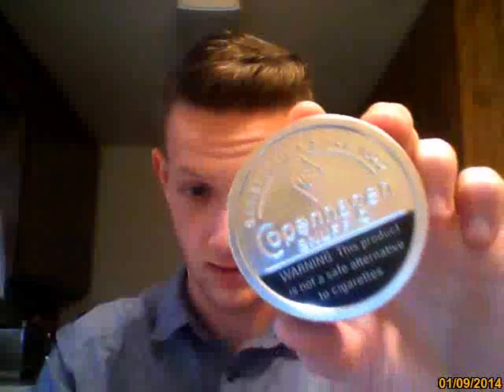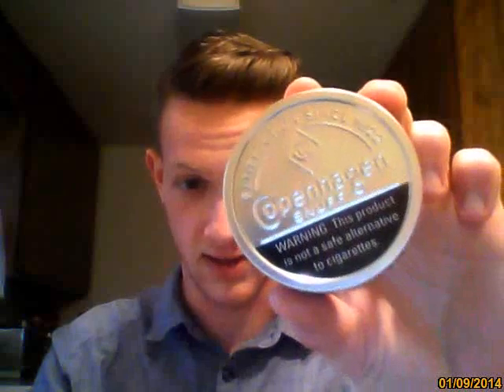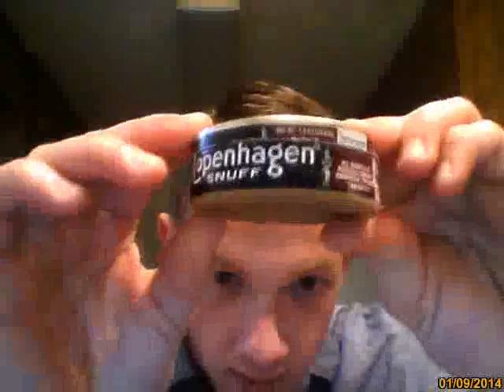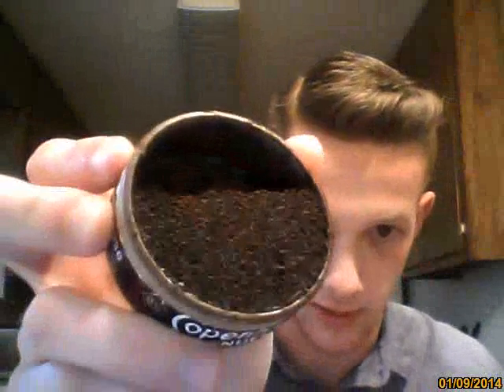Copenhagen Snuff review and my first dip story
Hey, Im Dane, this is my first dip review. Let me know if you'd like another/ what dip you would like me to review.
Copenhagen Snuff: 8/10
Thanks to all those dippers for there great reviews.